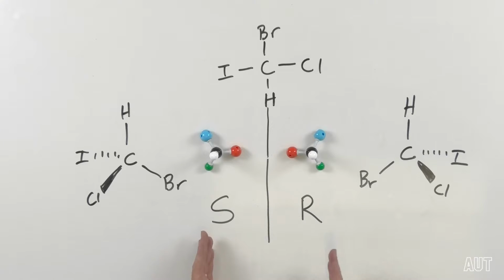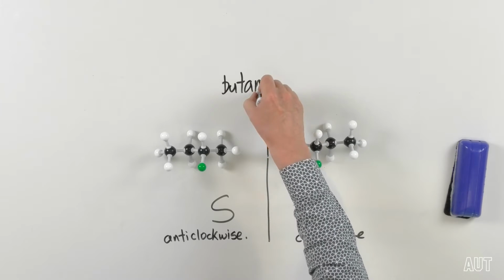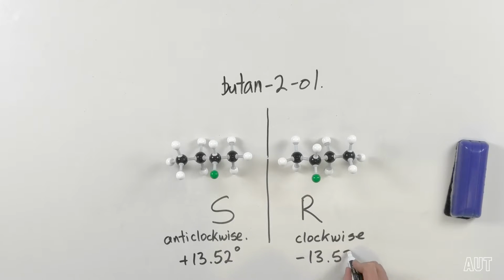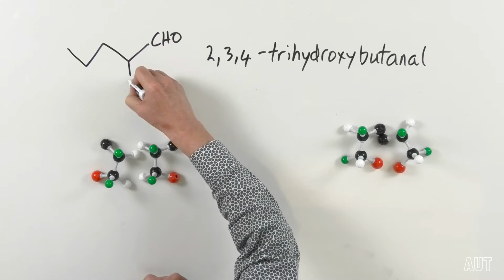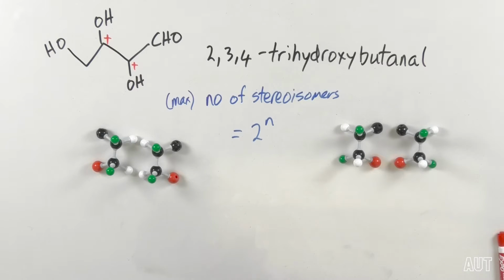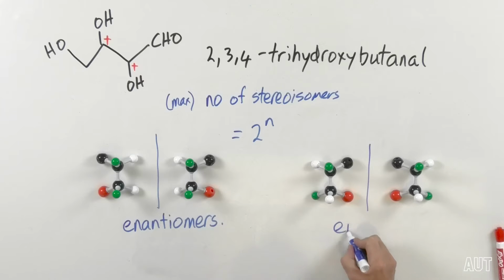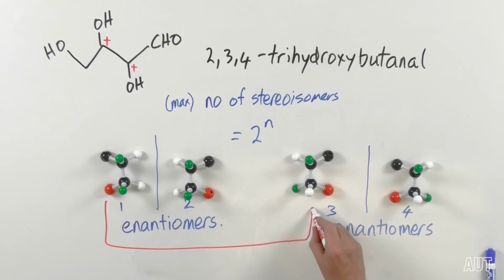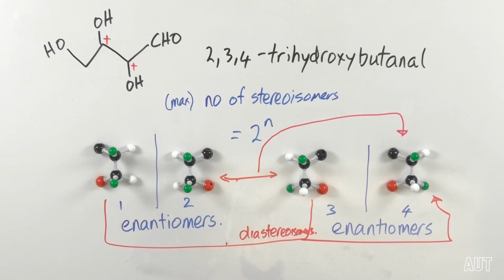Organic Chemistry: Molecules With More Than One Stereocentre | Part 1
What happens when our molecule contains more than one stereocentre? Prof Al shows you the plethora of isomers than can result.